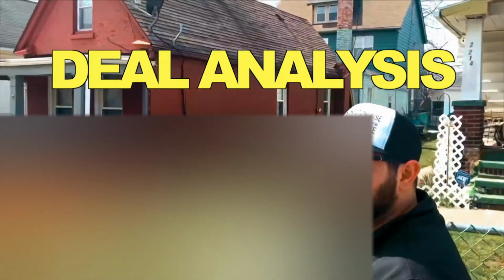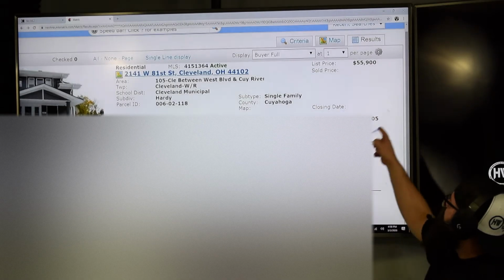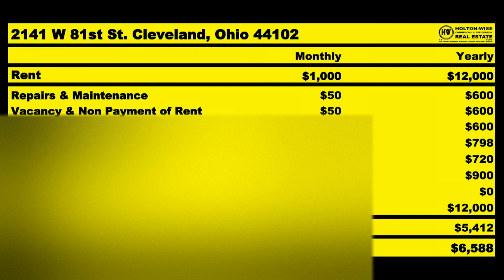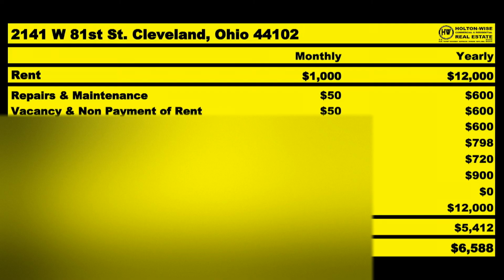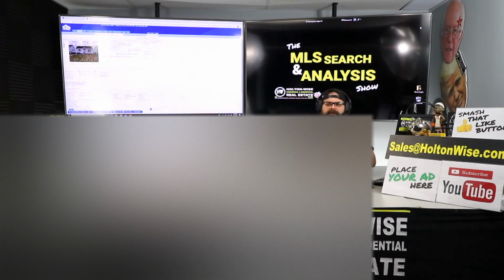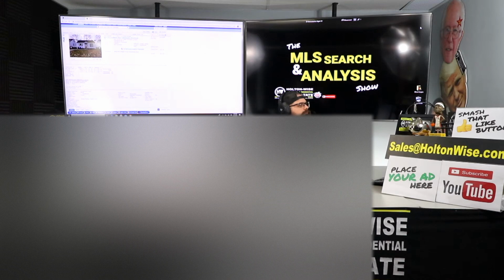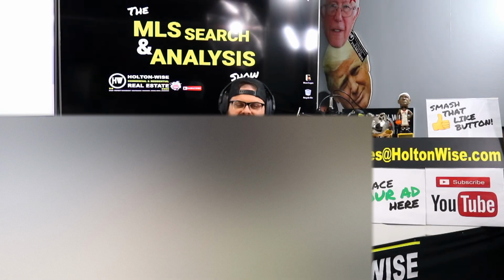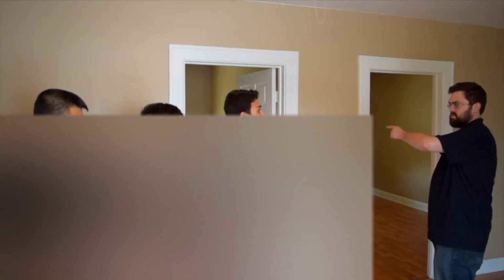Cheap Real Estate Investing: Cleveland Ohio | MLS Search & Analysis 82 - 2141 W 81 & 13017 Liberty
If you are Investing on a budget, this show is for you. There is a lot of cheap real estate in many turnkey markets across the USA. In the 82nd episode of The MLS Search & Analysis Show James Wise is working with an electrician from Southern California named Mike. Mike has a bank approval for a $125,000 and cash savings of $30,000. However, Mike wants to keep his initial cash spending to under $20,000 on his first investment in the Cleveland, Ohio market so that he's got enough cash lying around to cover any large costs that could pop up in the near future. James searches the Cleveland area MLS and finds Mike two single family homes with some hidden value that should be a great start to helping Mike accomplish all of his real estate goals.

🎙️ HELPFUL RESOURCES